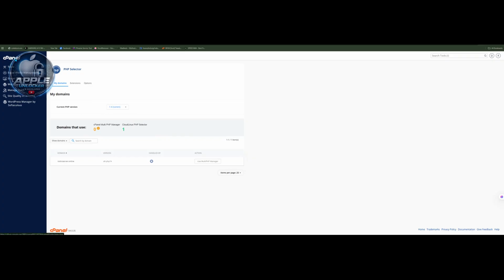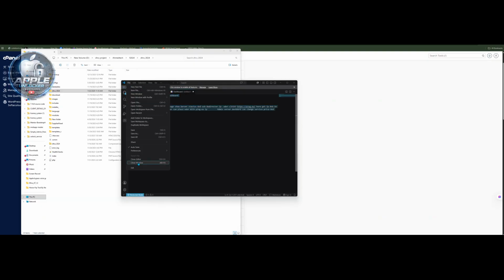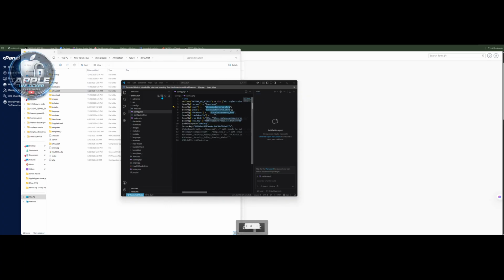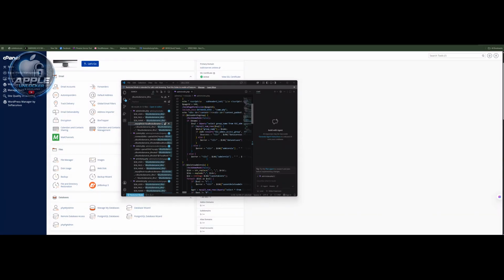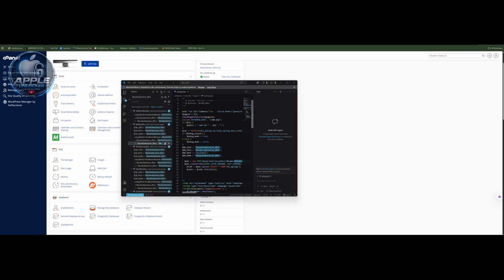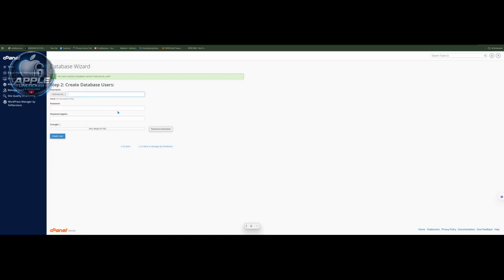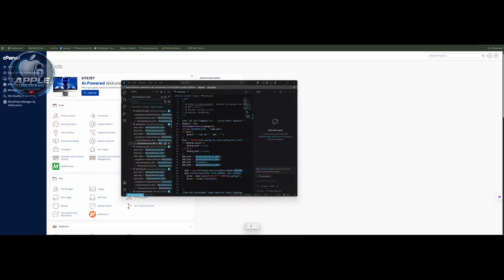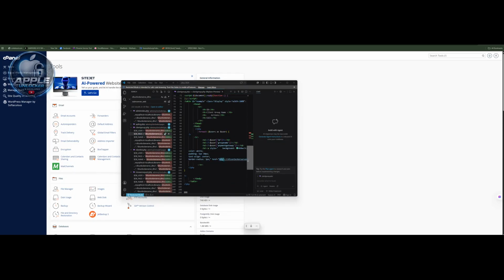How to Install Dhru Fusion Script from Source Code | Complete Installation Guide 2026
In this video, I'll show you how to install a **Dhru Fusion script** from source code, step by step. This tutorial covers the complete installation process from uploading the files to accessing the admin panel.

• Source Code Upload
• MySQL Database Import
• Configuration Setup
• Environment Configuration
• Admin Panel Login
• Final Installation Verification

This guide is intended for users who have a legitimate copy of the software and want to install it on their own hosting server.

**Username:** @gsm_coder